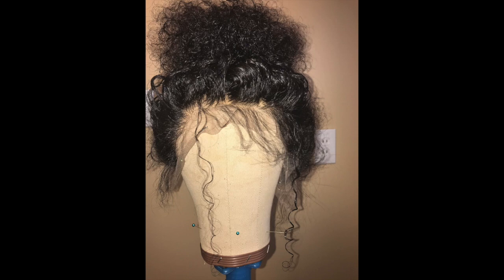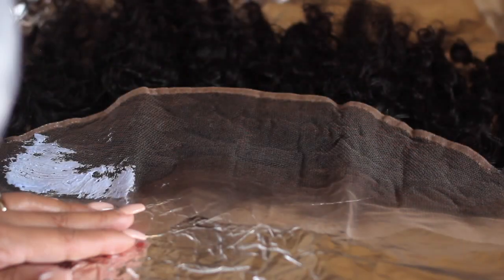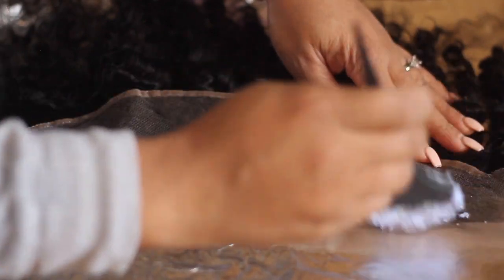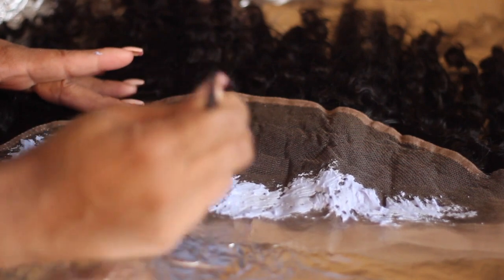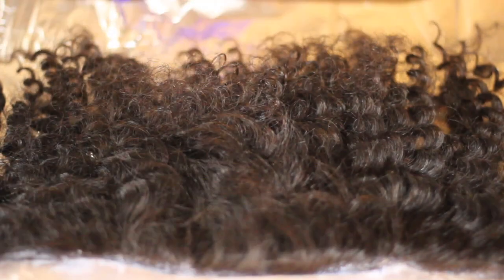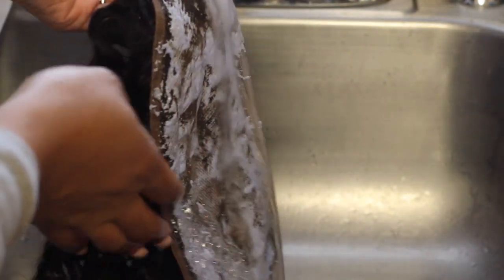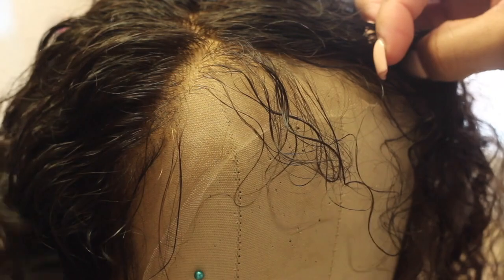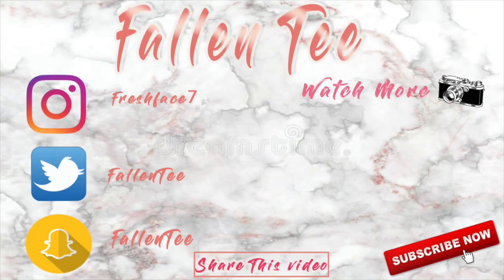how to bleach knots on lace frontal with 40 developer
I'LL SHOW YOU HOW TO BLEACH KNOTS ON A LACE FRONTAL with 40 volume developer. THIS IS PERFECT FOR BEGINNERS AND DIY. USING THIS METHOD I NEVER HAVE BRASSY KNOTS AND I NEVER HAVE TO TONE MY LACE. bleaching the knots creates a scalp like appearance . In this video I show exactly how I customized this hairline. This is so realistic and NATURAL looking. This frontal needs MINIMAL plucking.

snapschat: Fallentee

| Jeremiah 33:3 |